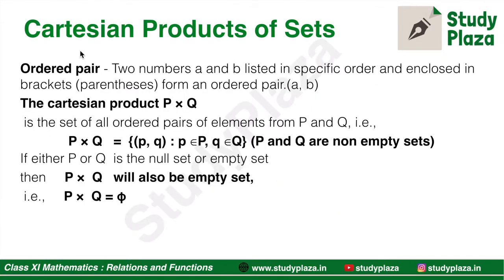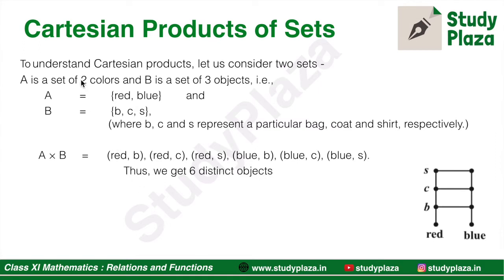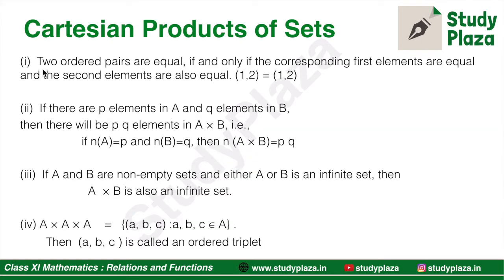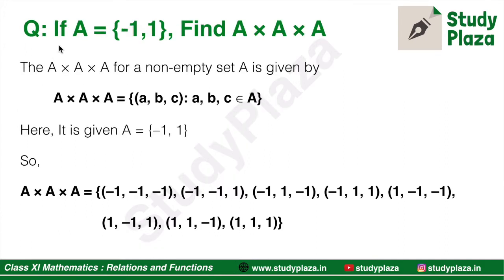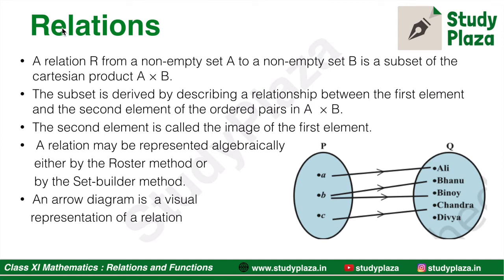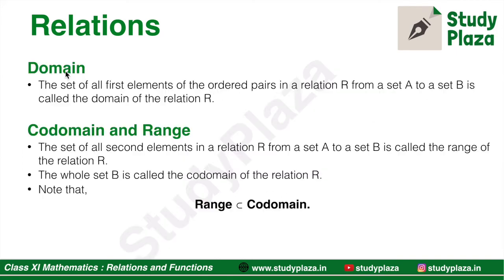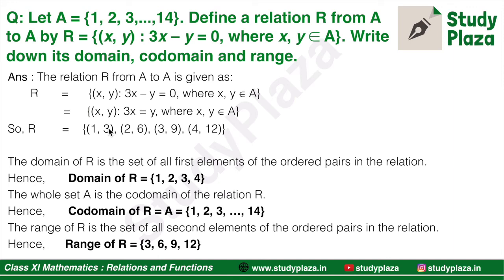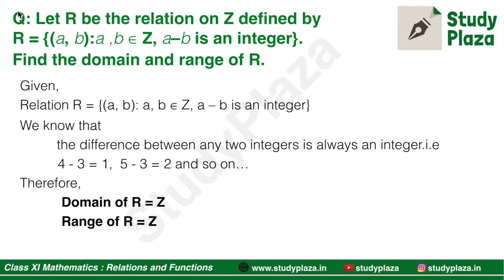Class 11 CBSE Mathematics : Chapter Relations and Functions : NCERT Exercise 2.1 & 2.2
Let us study Chapter 2 - Relations and Functions from CBSE Class XI Mathematics.

This video is part 1 of the series covering Chapter Relations and Functions.